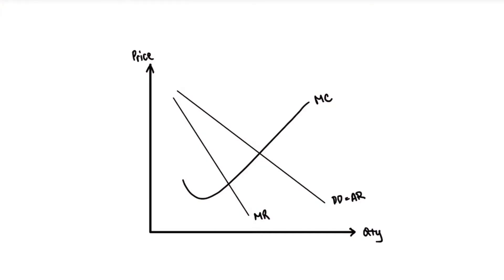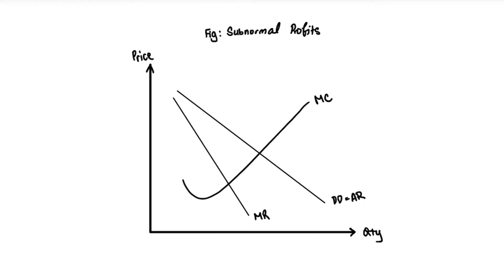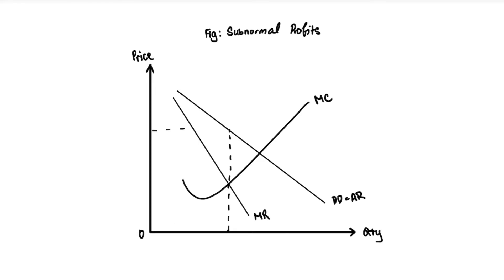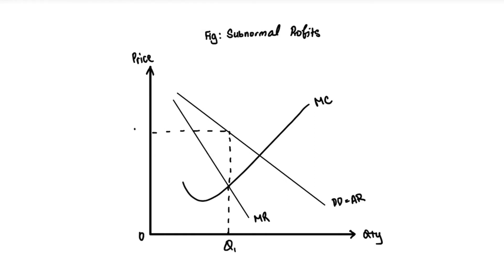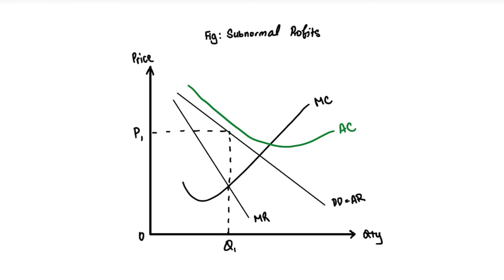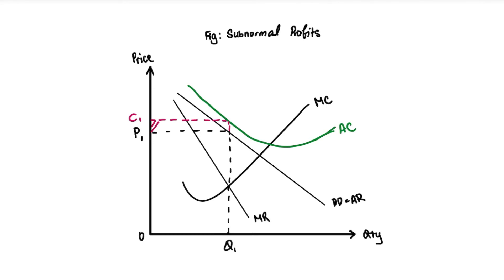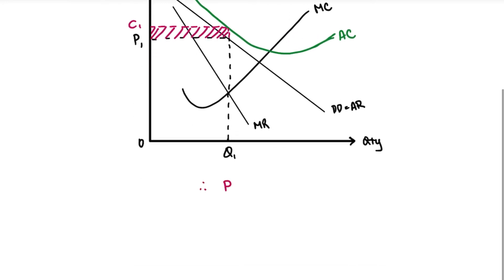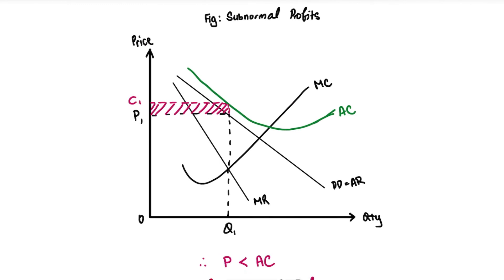How to DRAW Microecons Part 5: Subnormal Profits | A Level Economics (2024)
This is the 5th part to the series on 'How to DRAW Microecons', we are starting off this 3-subpart series on Profits in Market Structure. Today we will look at how you can find subnormal profits made by a firm using the classic profit-maximizing diagram. Remember that subnormal profits occur when AC is more than AR.